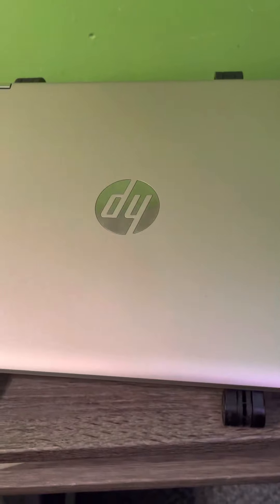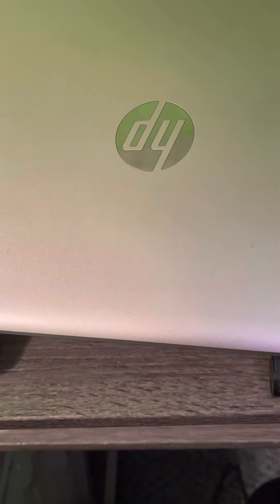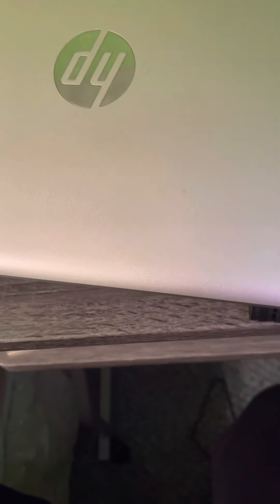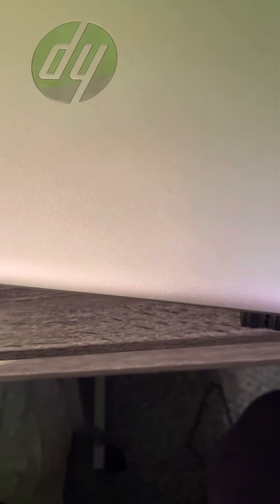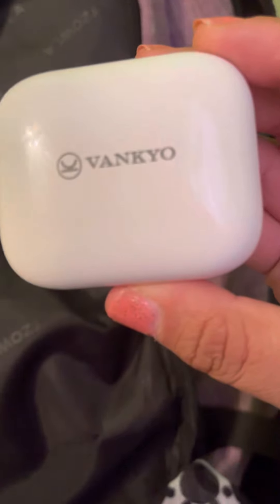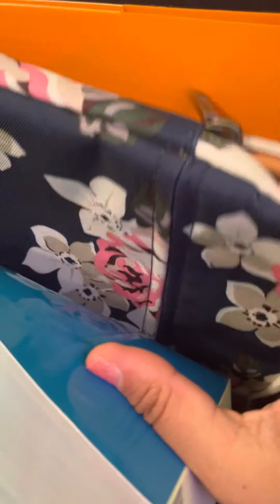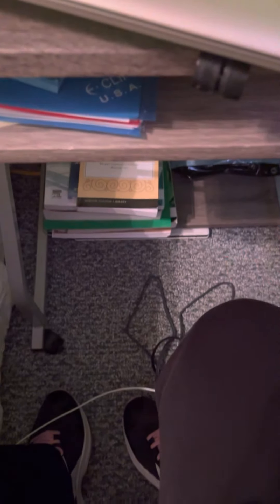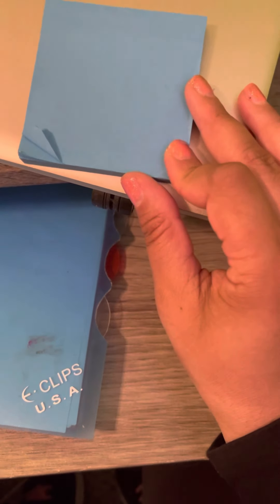College essential vedio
College favorites